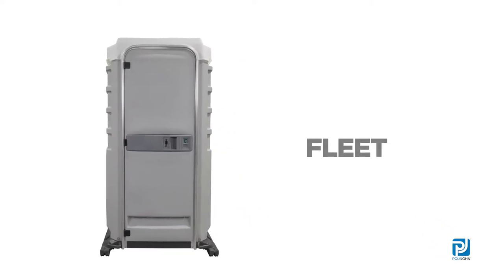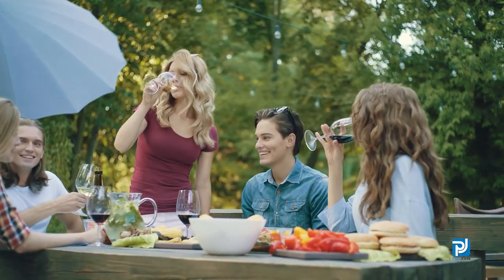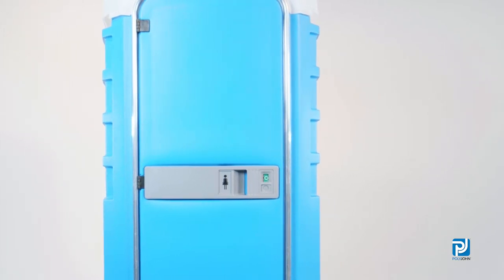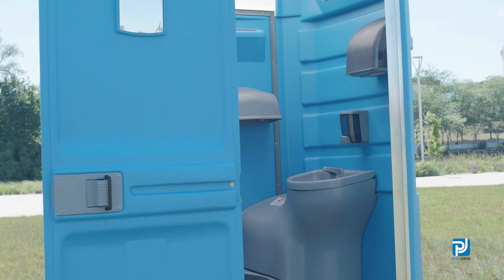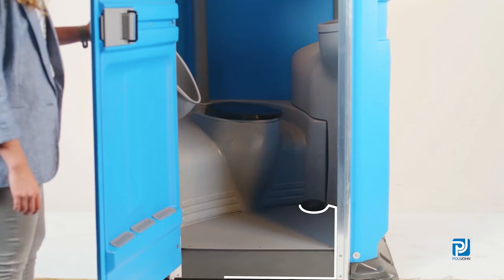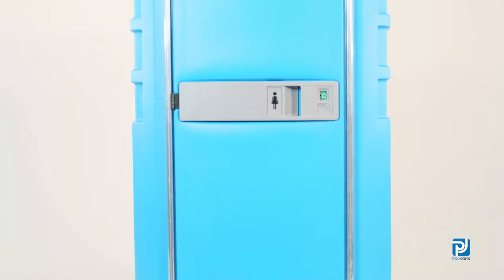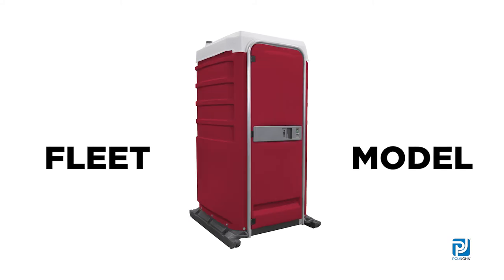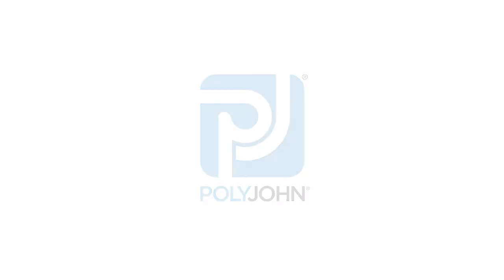PolyJohn's Fleet Portable Toilet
An overview of PolyJohn's Fleet model portable toilet unit. PolyJohn's Fleet model is designed to stand out in the field and provide some of the luxurious amenities that the end user is looking for.